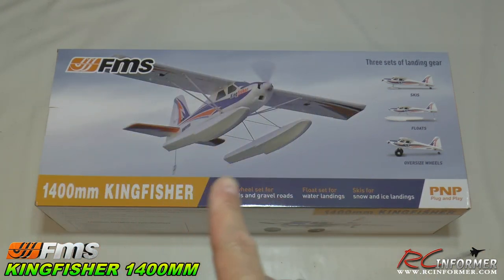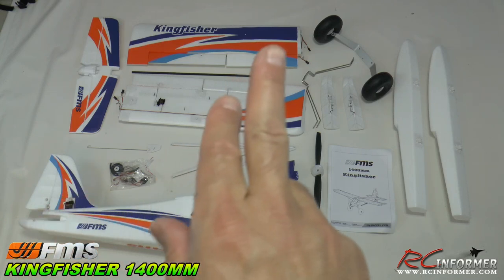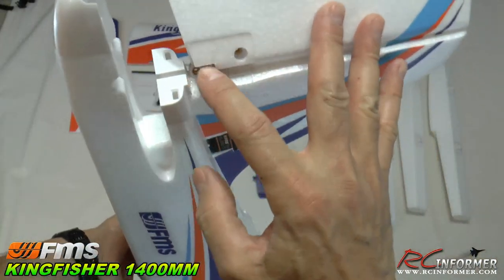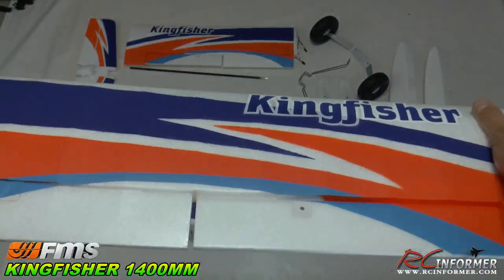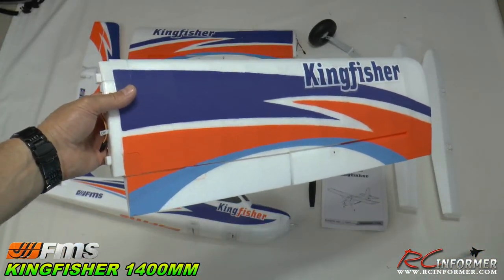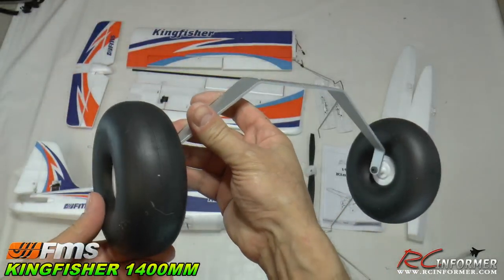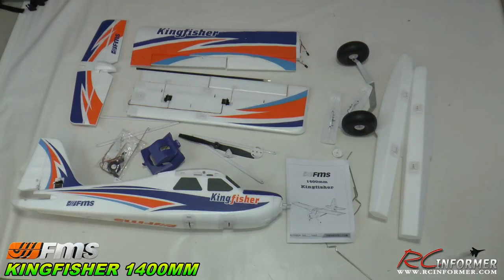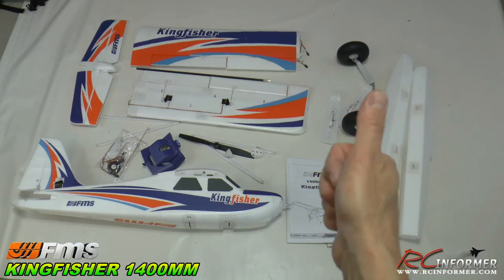FMS KINGFISHER 1400mm UNBOXING REVIEW By: RCINFORMER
GET your FMS 1400mm KINGFISHER!

FMS MODELS ARE ALSO AVAILABLE at THE RCINFORMER AMAZON STORE

Please see the links below for the FMS stands on the Horizon Hobby Website-you can also use any one of these links to access their site then navigate to any item on the website and your purchase will support the channel👍￼￼

Be it Land, Sea, Snow, or FPV... FMS has you covered with the  New 1400mm KINGFISHER! Oh Yea, and it SNAPS together:) Thats right, glueless and nearly screwless, the FMS KINGFISHER mostly snaps together requiring only 5 screws to put the landing gear on:)